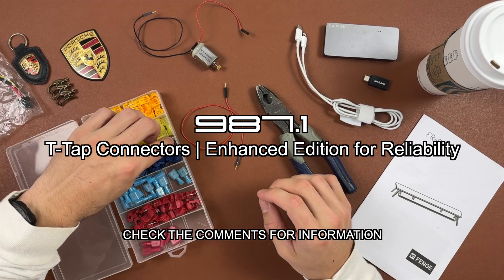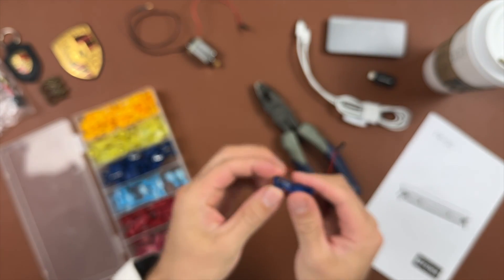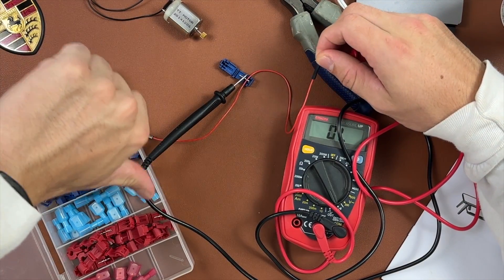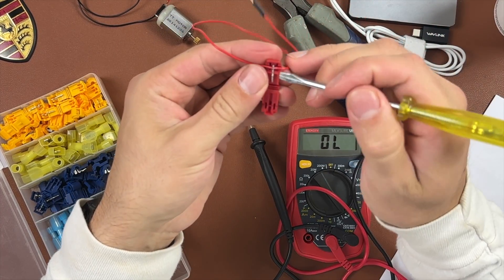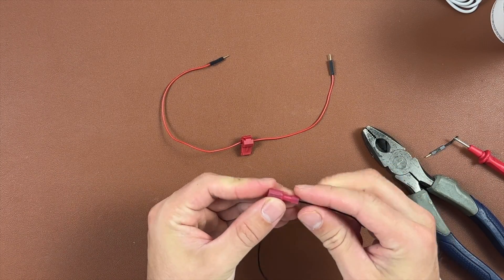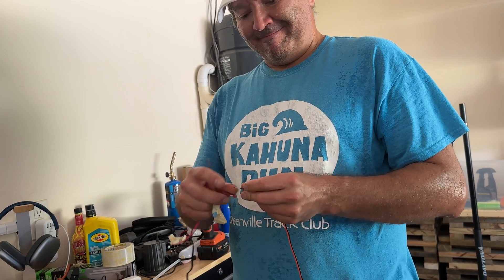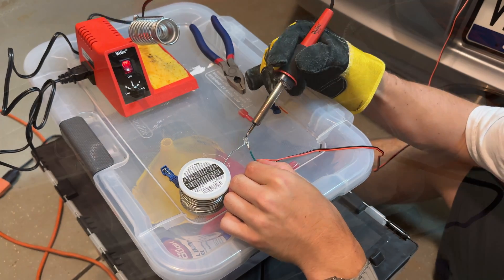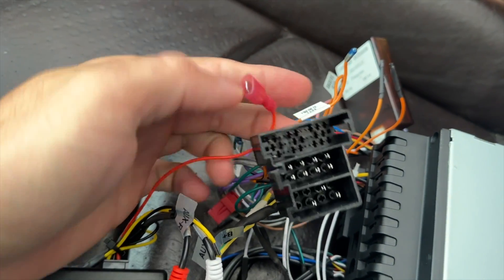How to make better T Tap Connectors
Here are tips on how to reliably connect T-Tap connectors when installing them. We recommend soldering the connector instead of crimping. We also share how to make sure the wires are seated. Connections should be tested with a voltmeter during installation to avoid headaches.

T Taps